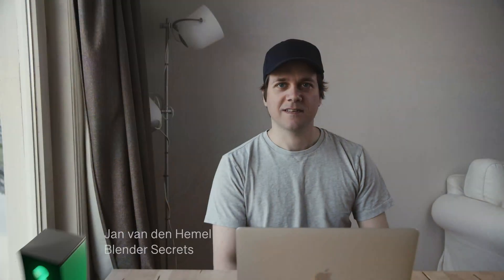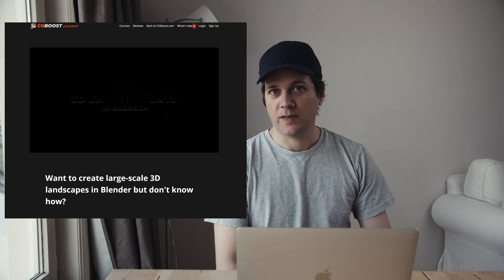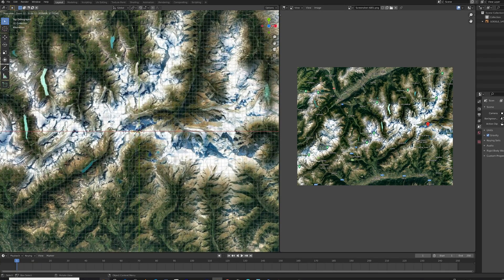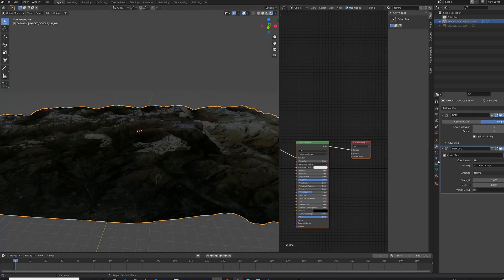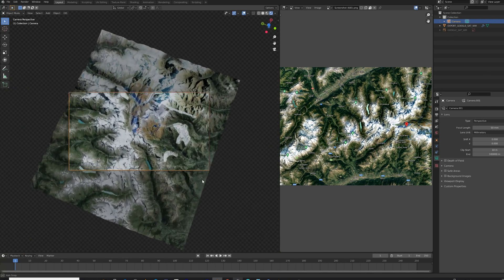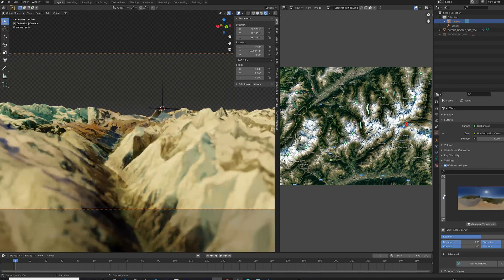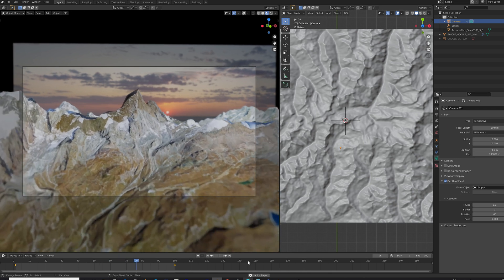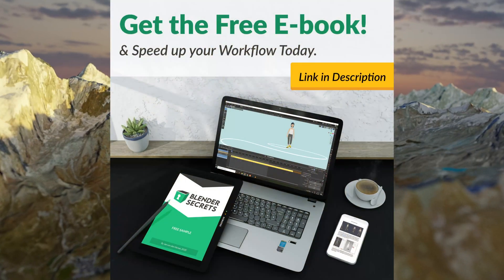Blender Secrets - Blender GIS (Extra Bonus Tutorial)